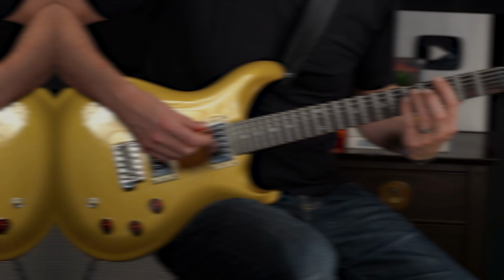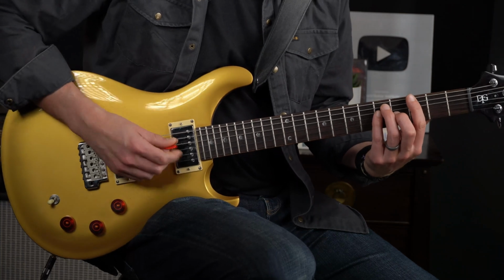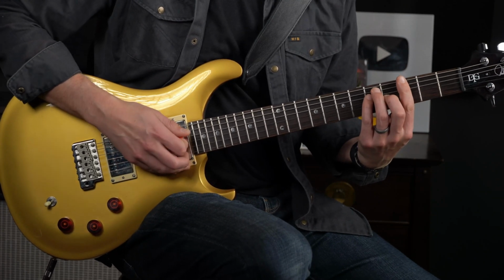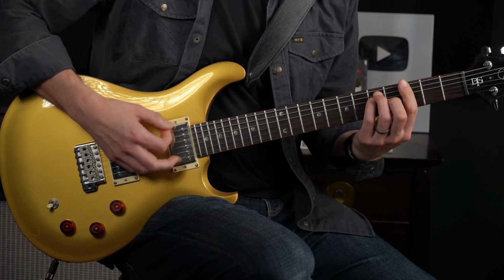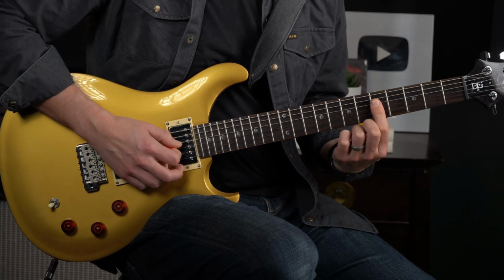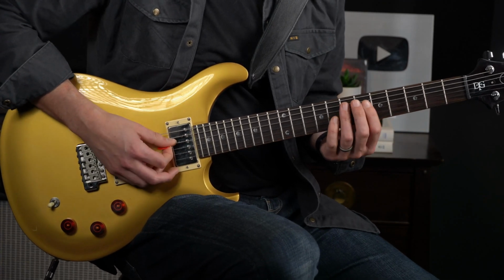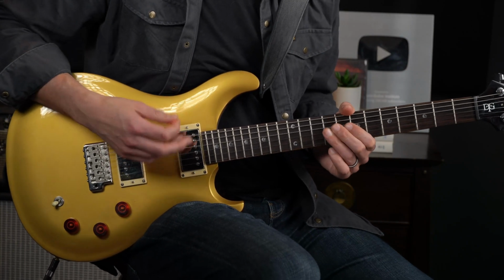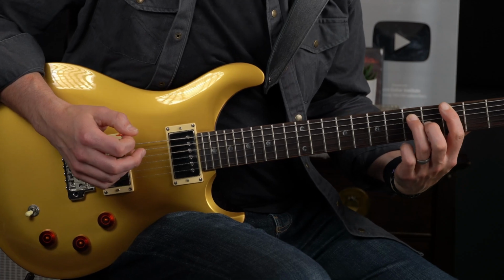5 Easy Chord Tricks that Make You Sound Great on the Guitar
Stuck playing open chords or barre chords in your rhythm parts? Try these 5 cool chord tricks to level up.

Join myBGI, the premium membership from Blues Guitar Institute to play the music you love ➡️

Here's How BGI Can Help You
⚡️FREE LESSONS: Get a free guitar lesson each week with the Tuesday Blues newsletter
⚡️FREE Fingerpicking Quickstart: Get control of your fingers and play fingertyle acoustic blues
⚡️FREE Fretboard Toolkit: Understand the fretboard so you can play the music you love
⚡️JOIN MYBGI: Take your blues to the next level with BGI's Premium Membership

Here are 5 cool chord tricks that you can use to level up your rhythm guitar parts.  Use the Blues Hammer and the Chord Collapse for an instantly bluesy sound that dances between major and minor.  Plus, you can do so much with simple embellishments around triad shapes.  We dig into that and a couple more cool chord tricks in this lesson.